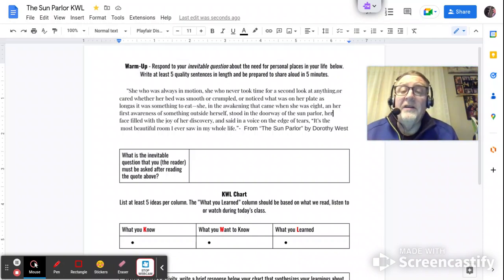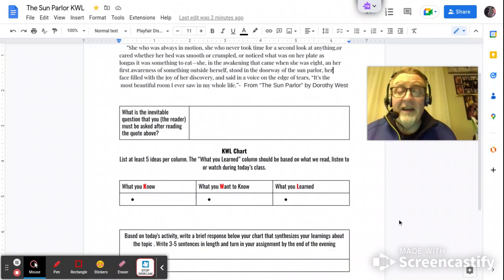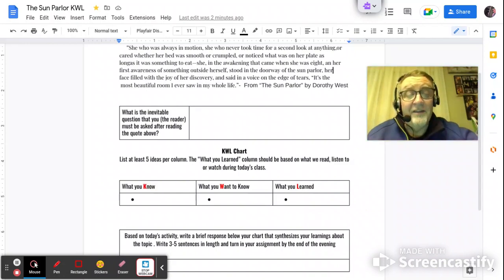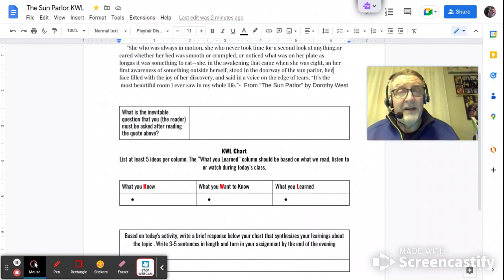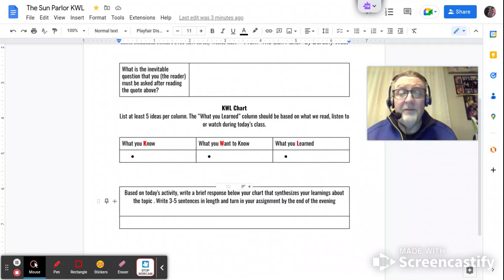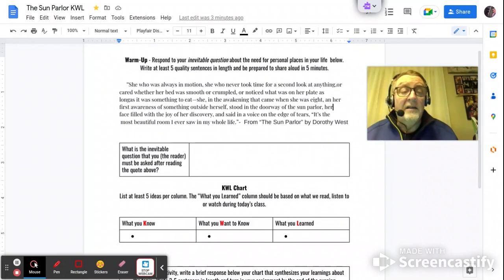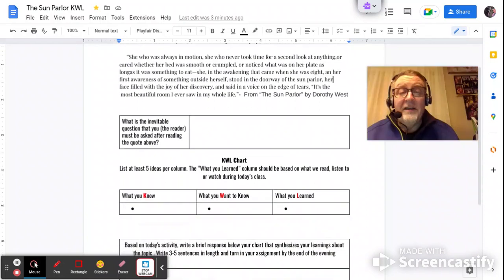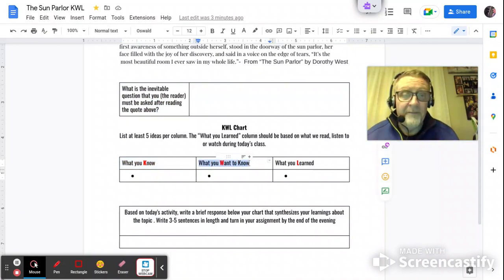The Sun Parlor KWL instructions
How to complete your KWL's